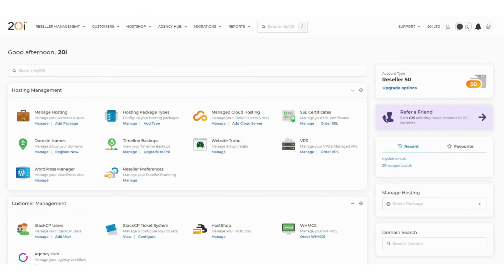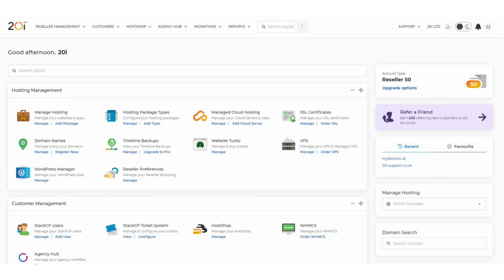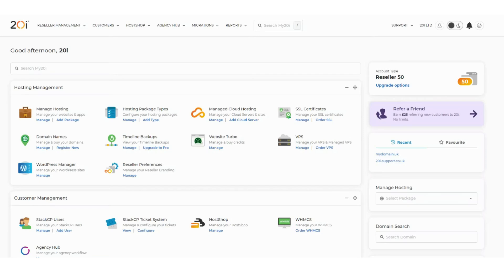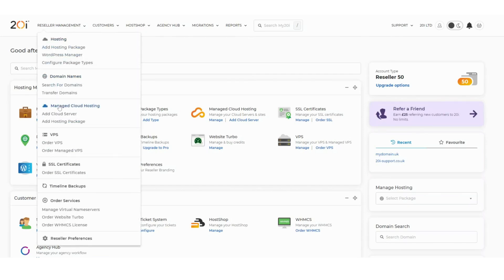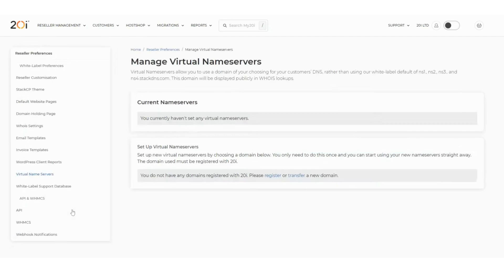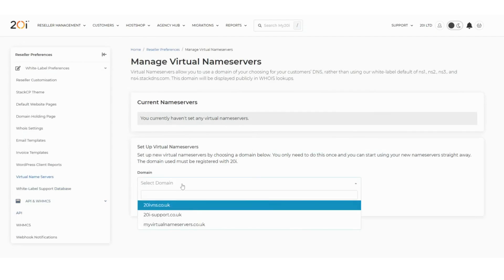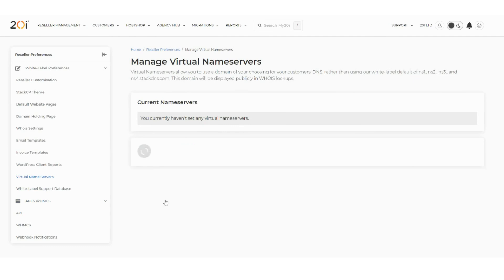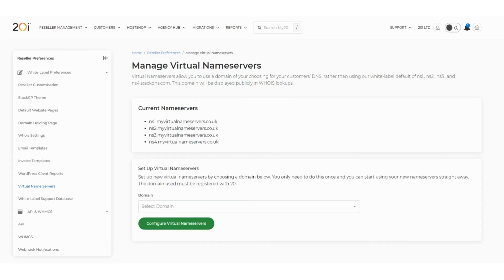Getting Started with Virtual Nameservers - 20i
Unlike traditional custom nameservers, our virtual nameservers are hosted with Google's Cloud DNS infrastructure which is scalable and reliable. DNS infrastructure is the backbone of a high-performance web hosting company, so we wanted to be able to allow our Resellers to offer the same using virtual nameservers.

The benefit of virtual nameservers means you can brand and have your very own Google Cloud DNS nameservers and market it as such to your own customers, giving you a unique advantage over traditional custom nameservers.

20i are committed to providing high-performance green hosting for agencies, ecommerce, business & side-hustlers across the world, with unmatched speed, reliability and 24x7 expert support.